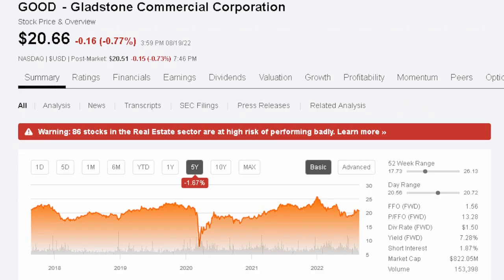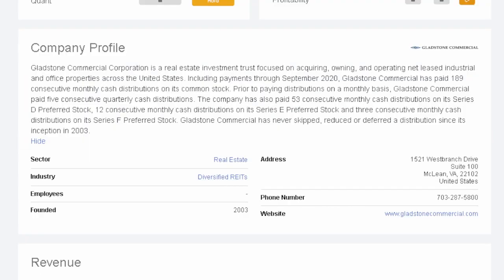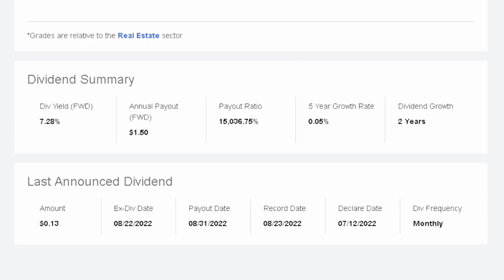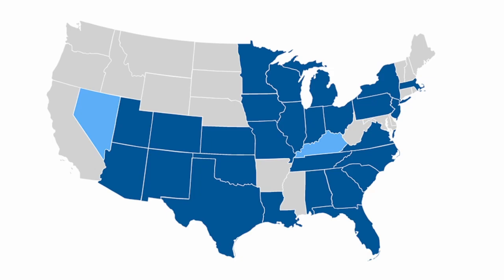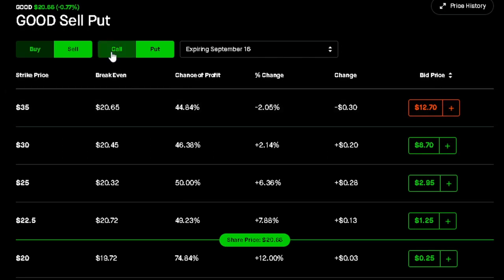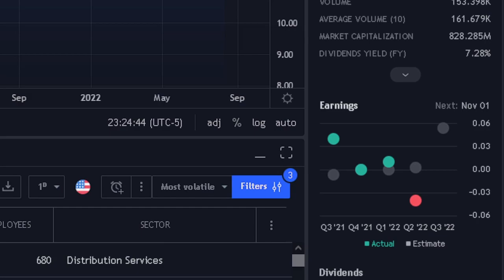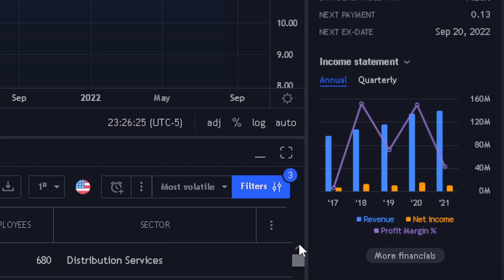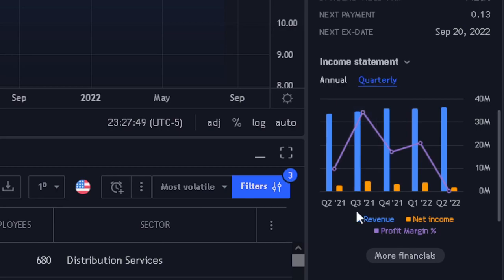2022 Gladstone Commercial GOOD Monthly Dividend Stock Review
In this video I go in depth on my 2022 Gladstone Commercial GOOD Monthly Dividend Stock Review. This is a popular group of stocks because pay out a consistent monthly dividend to their shareholders.

Gladstone Commercial Corporation is a real estate investment trust focused on acquiring, owning, and operating net leased industrial and office properties across the United States. Including payments through September 2020, Gladstone Commercial has paid 189 consecutive monthly cash distributions on its common stock. Prior to paying distributions on a monthly basis, Gladstone Commercial paid five consecutive quarterly cash distributions.

The company has also paid 53 consecutive monthly cash distributions on its Series D Preferred Stock, 12 consecutive monthly cash distributions on its Series E Preferred Stock and three consecutive monthly cash distributions on its Series F Preferred Stock. Gladstone Commercial has never skipped, reduced or deferred a distribution since its inception. Its portfolio consists of single-tenant commercial and industrial real properties. The company was founded by David John Gladstone on February 14, 2003 and is headquartered in McLean, VA.

As for my own personal opinion, even though I do love monthly paying dividend stocks, considering everything currently going on in the economy, and I'm not very confident in their financials due to the high payout ratio at this time, for me I am going to pass on investing in this company, at least for the time being.

If you enjoyed this video please don't forget to hit the like and subscribe button, it is greatly appreciated and helps grow my channel so I can bring you more information about dividend stocks!